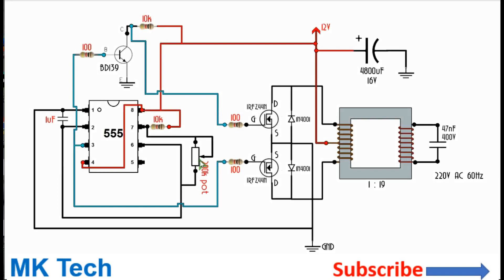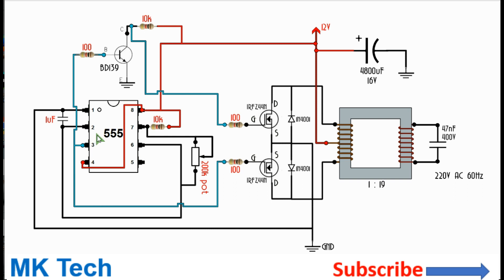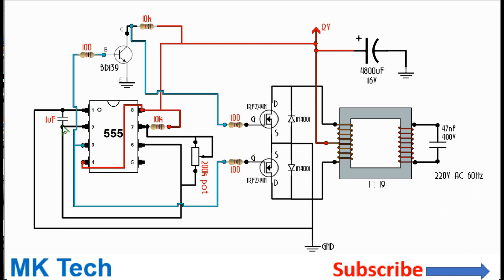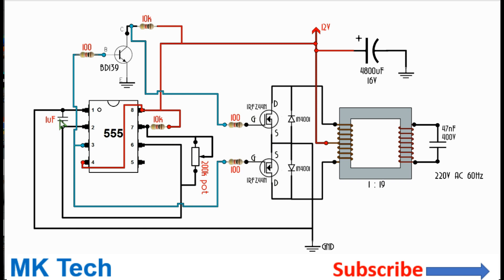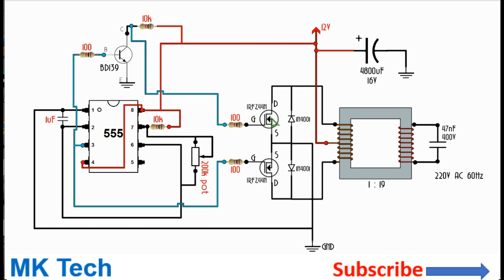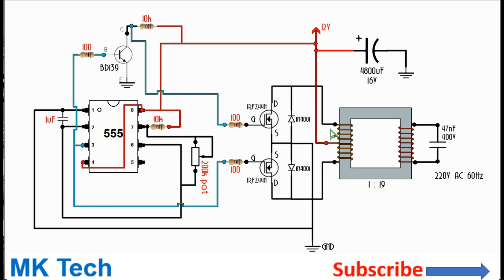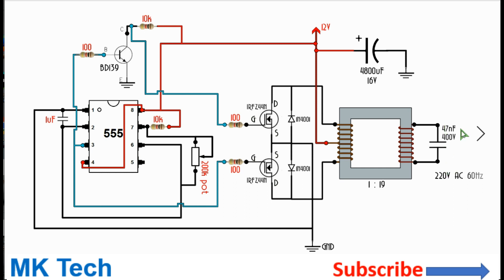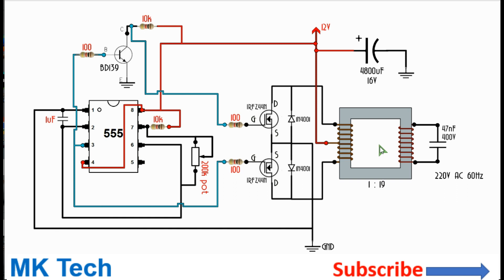Simple NE555 Inverter Circuit 12V-240V DC to AC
how to make a 800 watt inverter